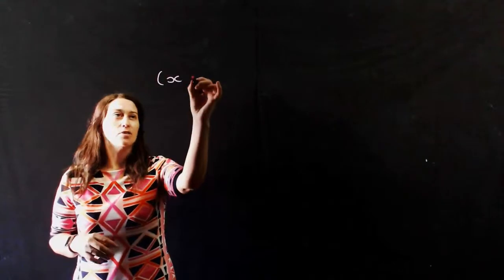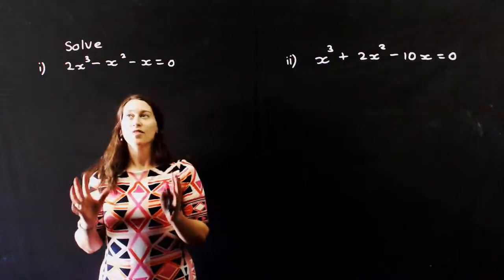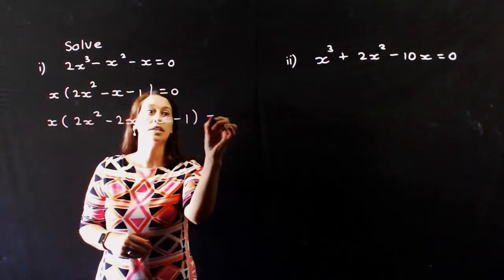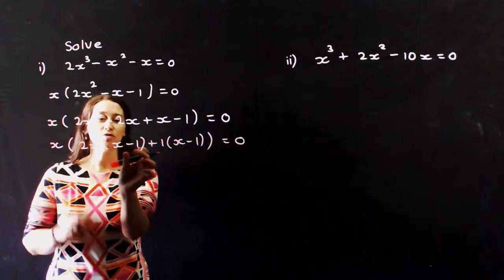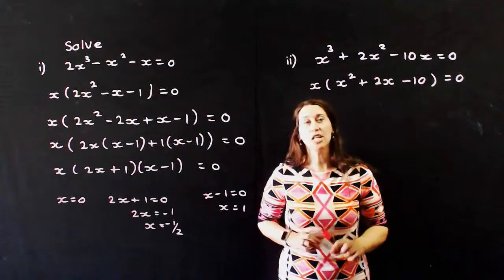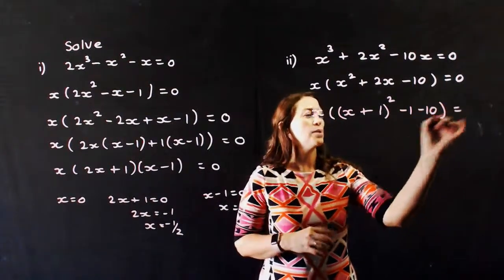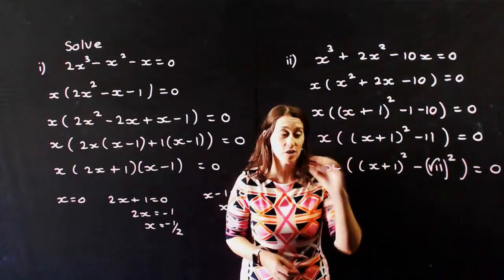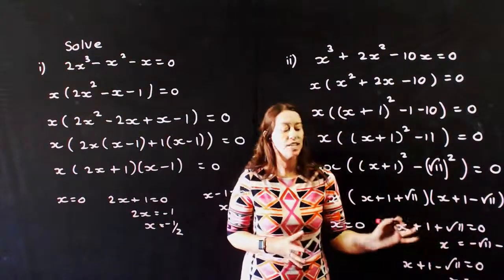solving cubics using NFL